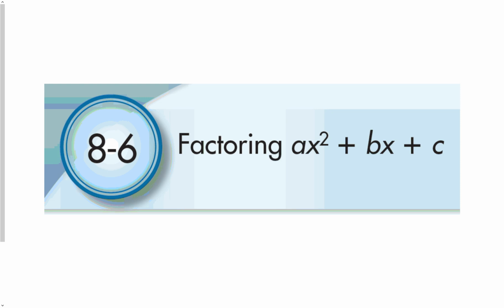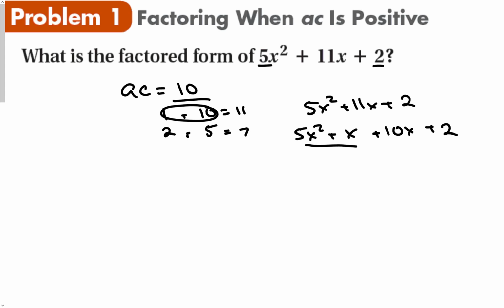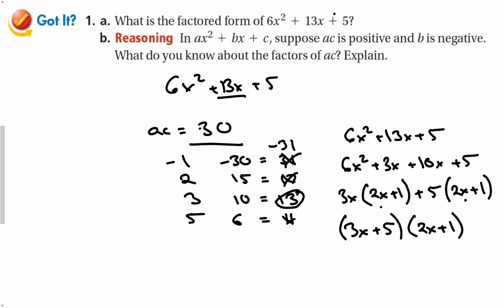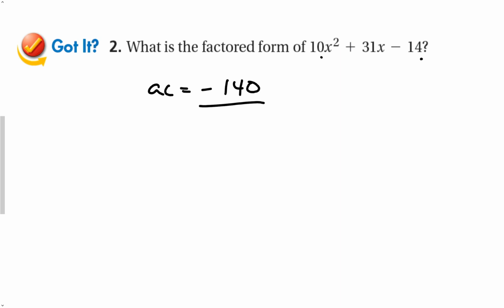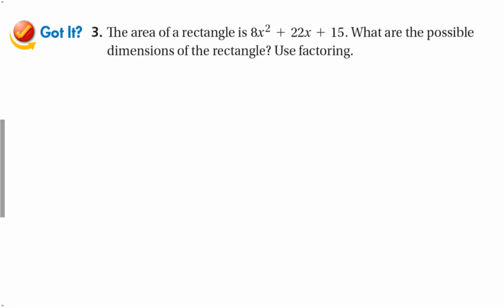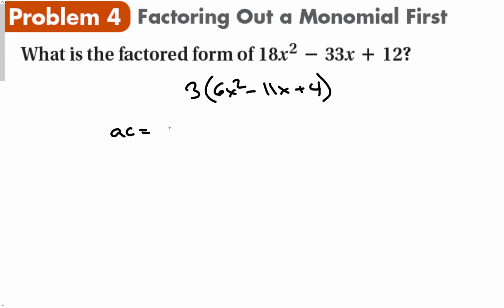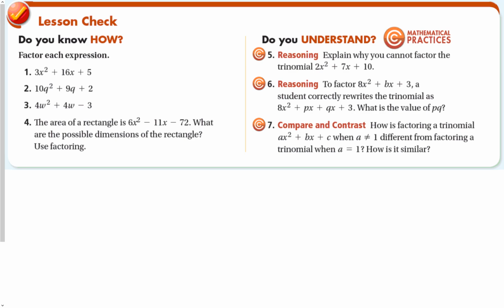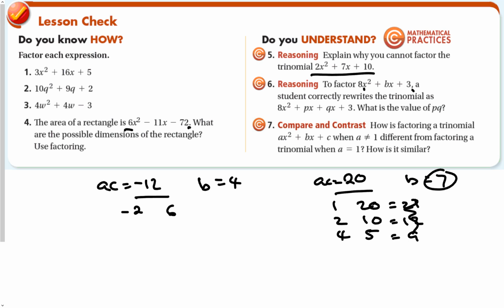8-6 Factoring ax2+bx+c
Algebra 1 section 8-6 factoring ax2+bx+c

This section will describe how to factor a trinomial in to a pair of binomials when there is a coefficient in the front of x2. This results in a slightly different technique then when there is just a leading coefficient of 1.